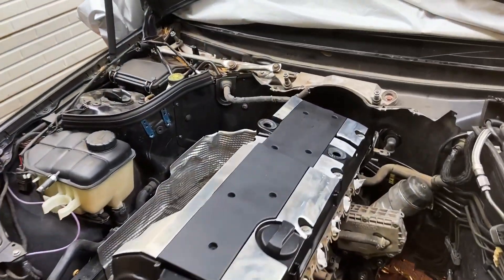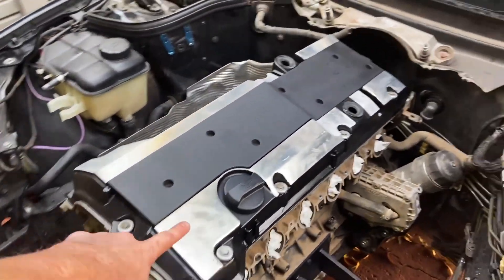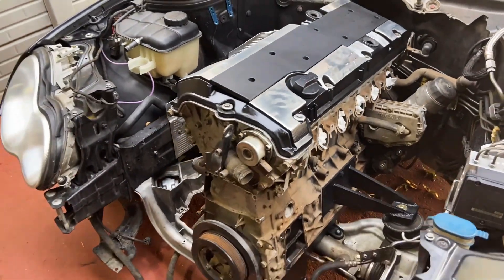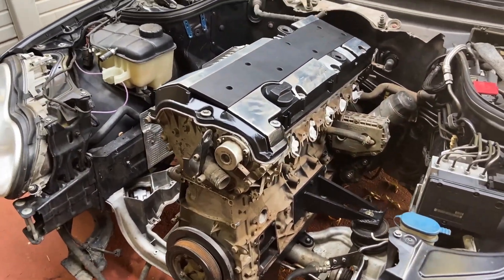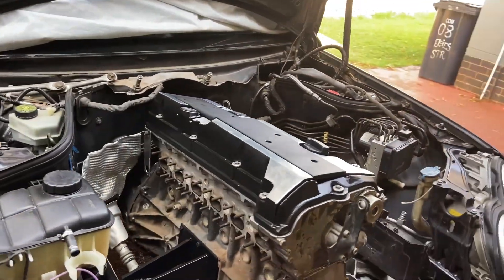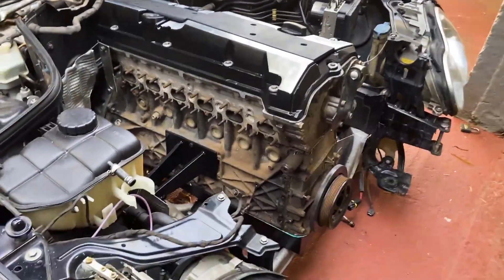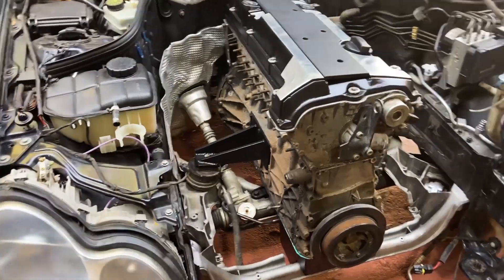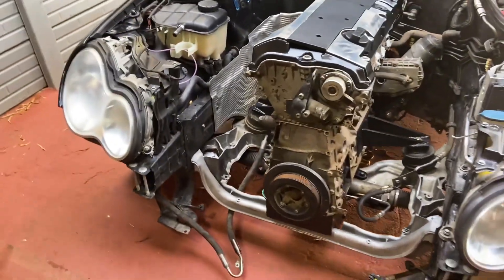Mercedes W203 M104 Engine Swap | Fabricating a New Oil Pan | Building Dreams!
Finally the engine can stand on it's own in the car.
Progress is slow but sure.
This might just work!😁
Lol...